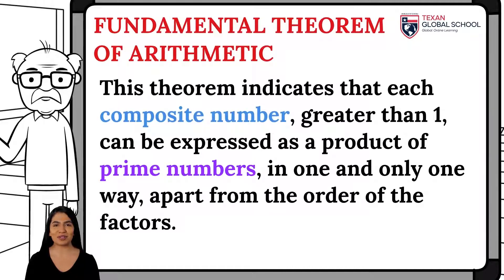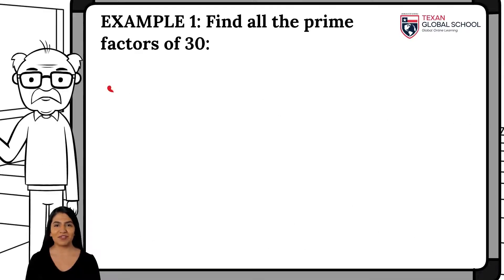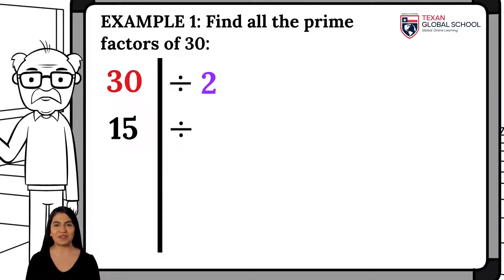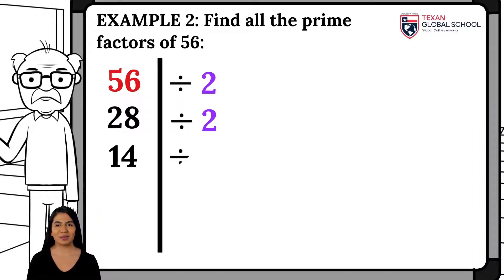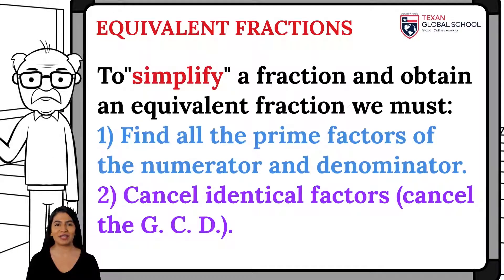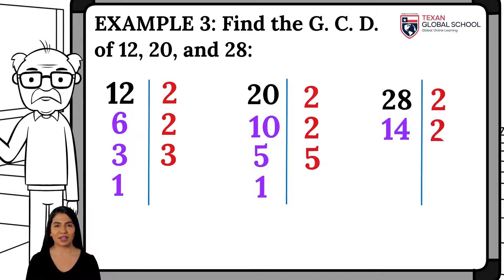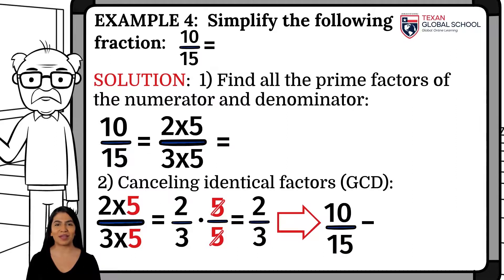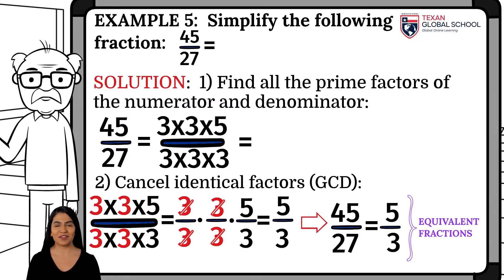Simplifying or Reducing Fractions | Arithmetic | Mathematics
The process for reducing fractions is detailed with examples. Concepts such as the Greatest Common Divisor (G.C.D.), prime number, composite number, and the Fundamental Theorem of Arithmetic are analyzed.